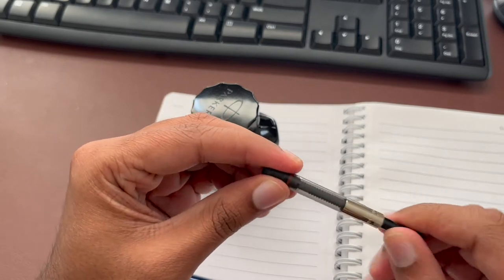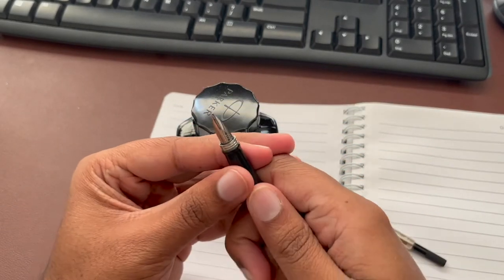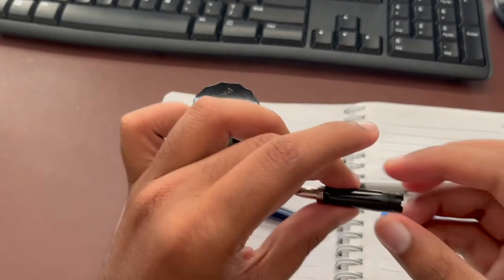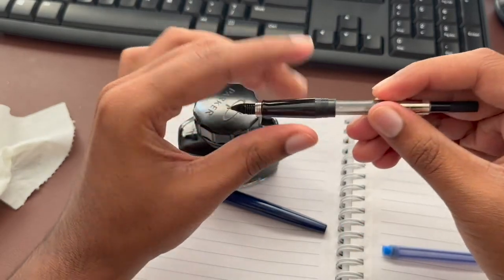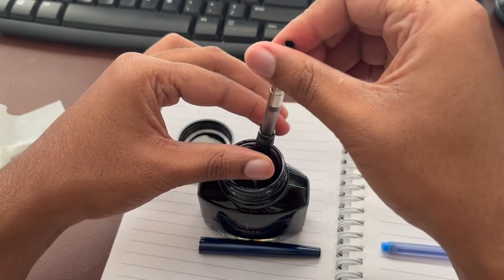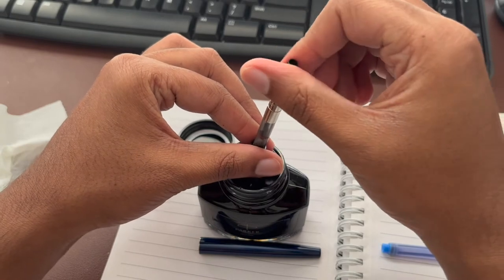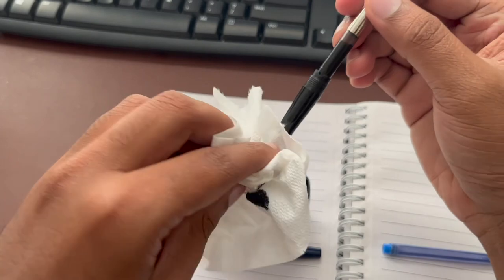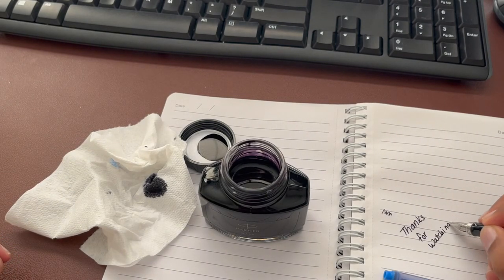How to use Parker Pen Converter for Parker Fountain Pens?! | Parker Fountain Pen Refil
thegreatshainu.github.io
thegreatshainu.blogspot.com Today I will show you how to use the Pen Converter in an Ink Bottle so you don't waste your money buying the Cartridges.